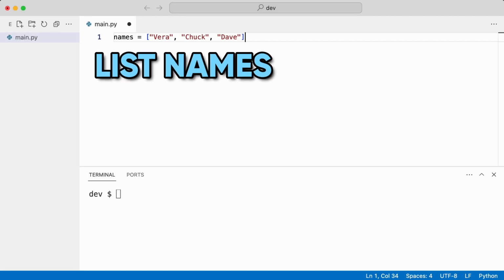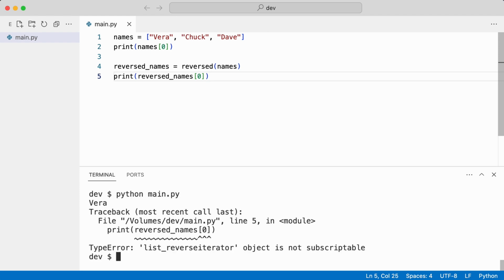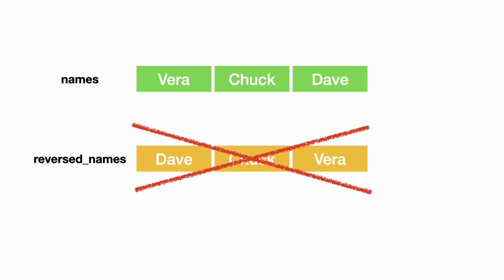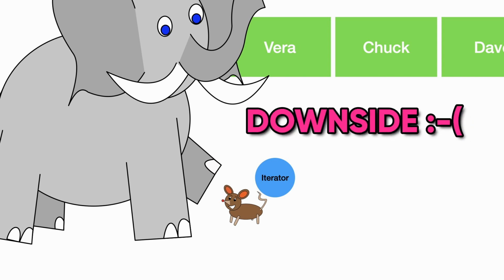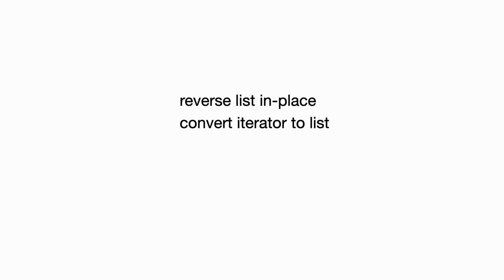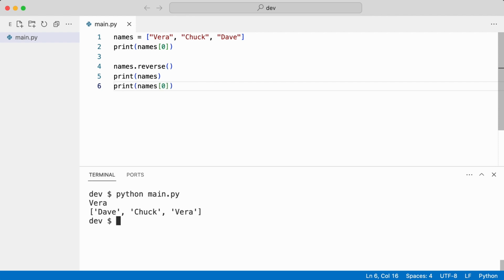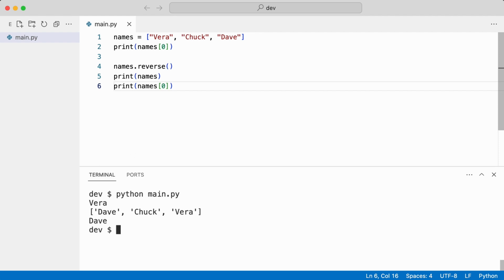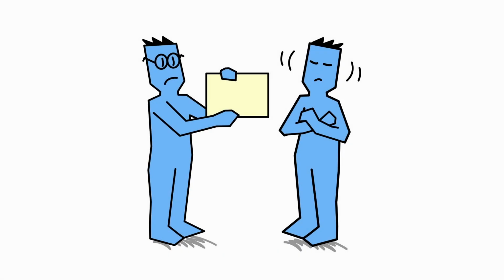TypeError: 'list_reverseiterator' object is not subscriptable. Why and how to solve.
You probably just got this error. In this video you learn why the reversed function does, why this error occurs and how to solve it.

0:40 Why is a reversed list not subscriptable?
1:30 Reverse list in-place
2:18 Convert the reverse iterator to a list

🎓Like my style of teaching?